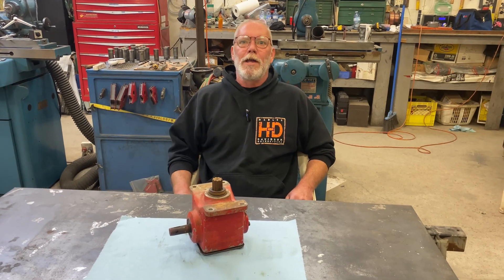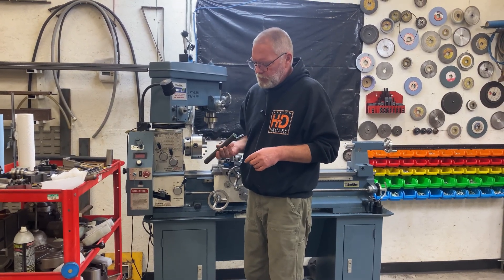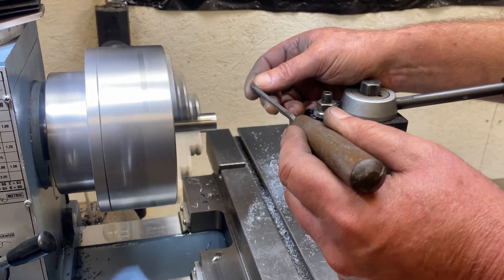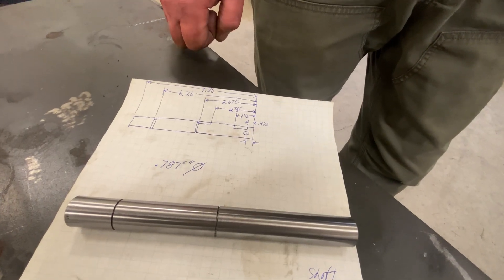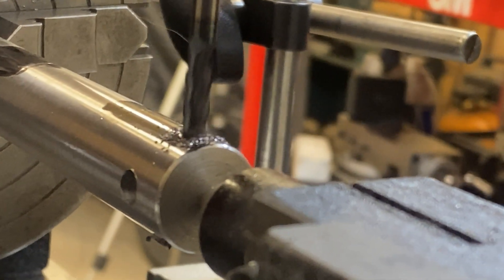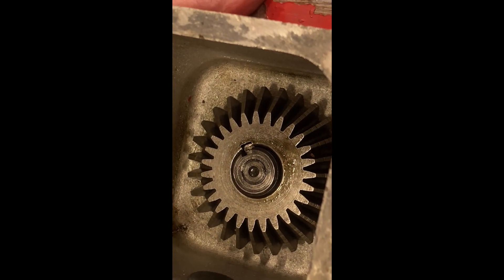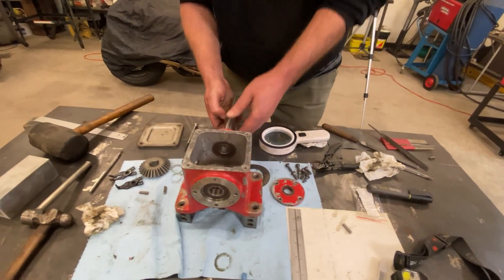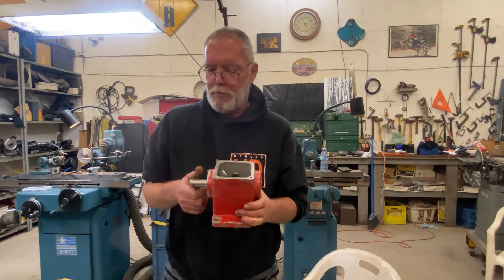Gearbox Modification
This gearbox is perfect for the job but it spins the wrong way. Let's see if we can modify it.